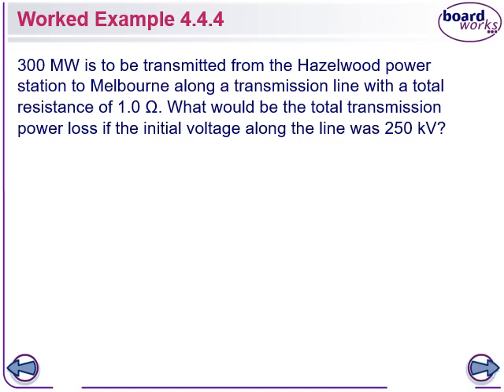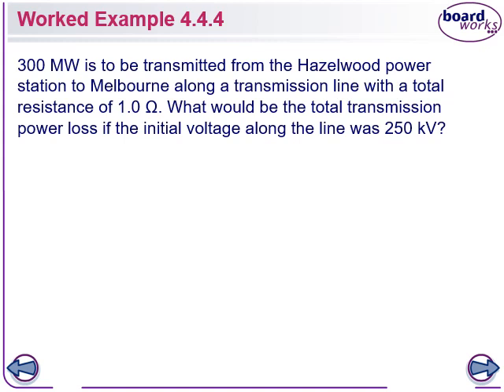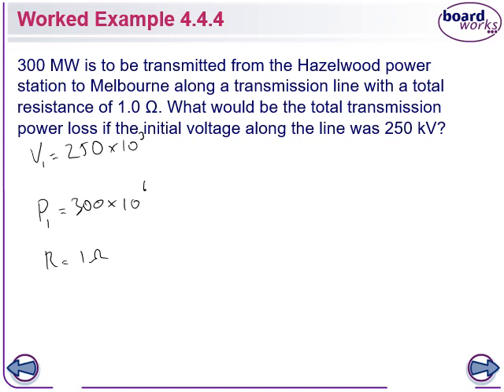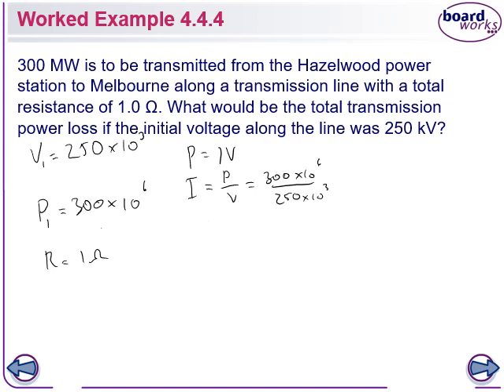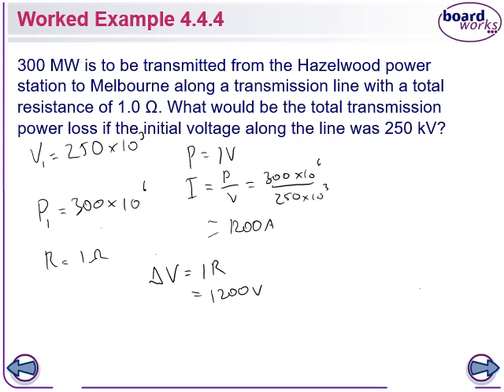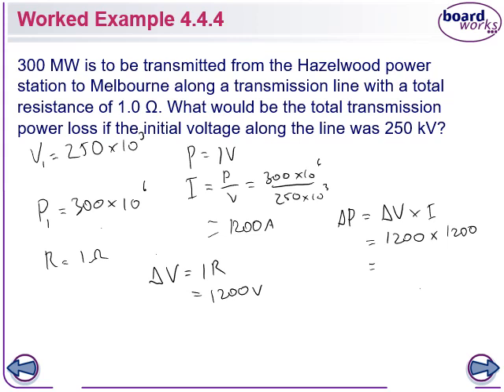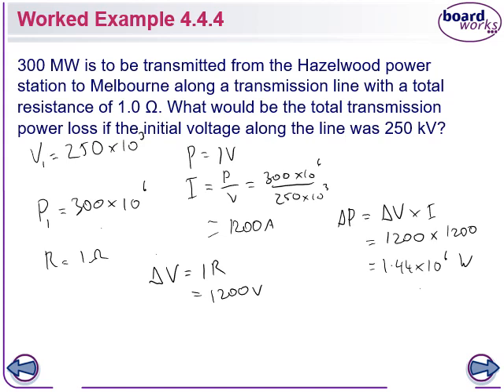444 Transmission Power Loss